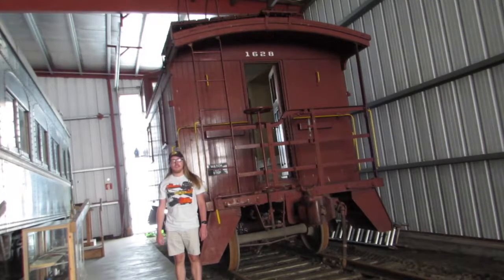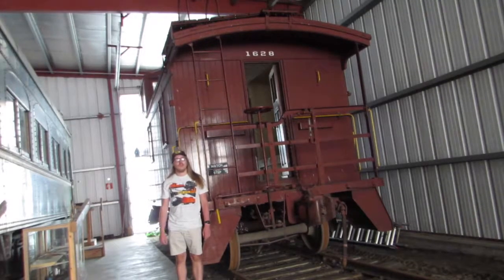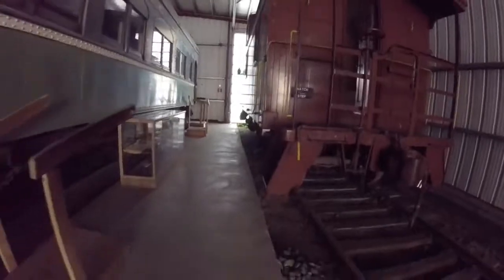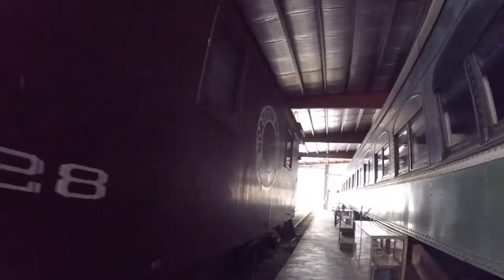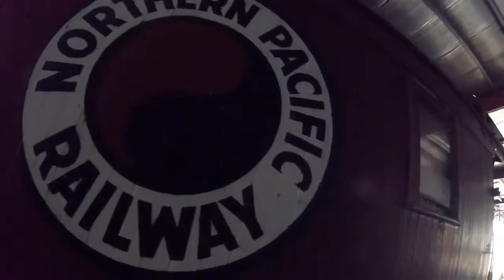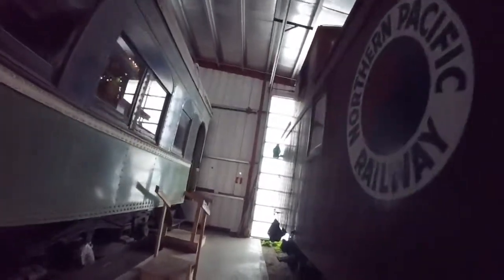_Bonanzaville USA - West Fargo, ND_ Episode 174 (Northern Pacific 1628)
Bonanzaville USA
Northern Pacific 1628
_MLTG_